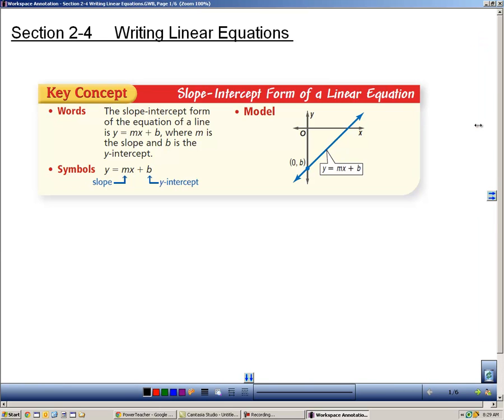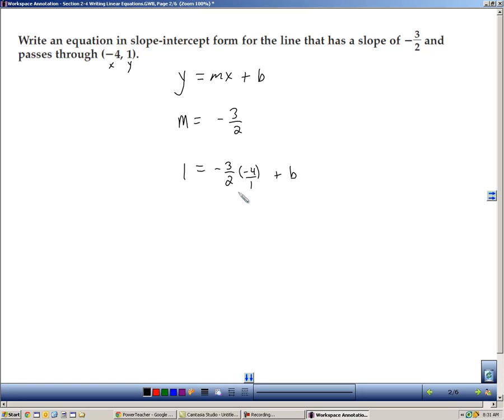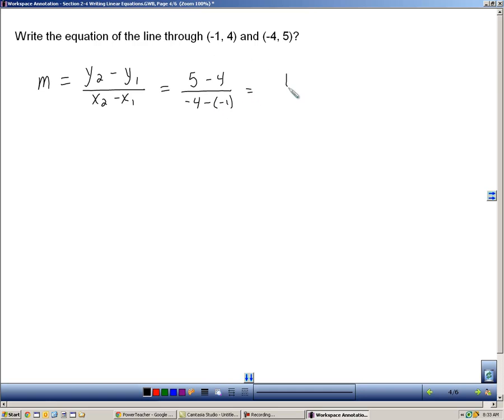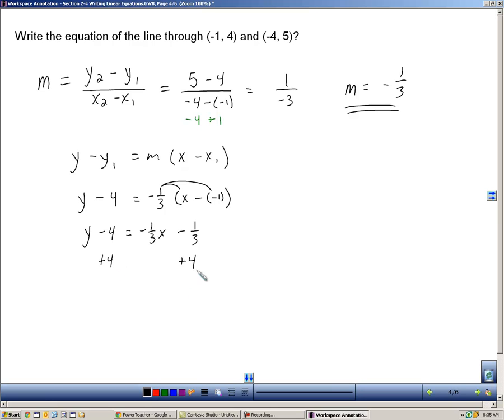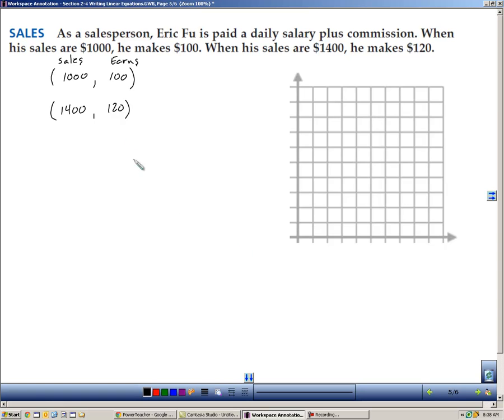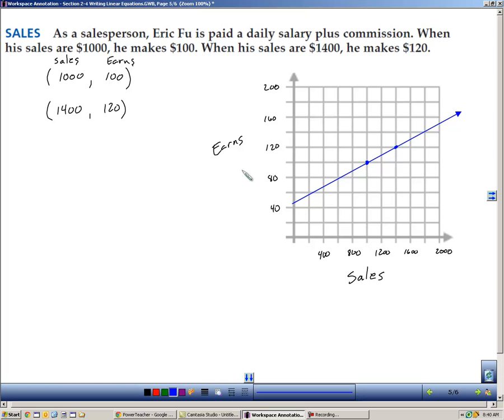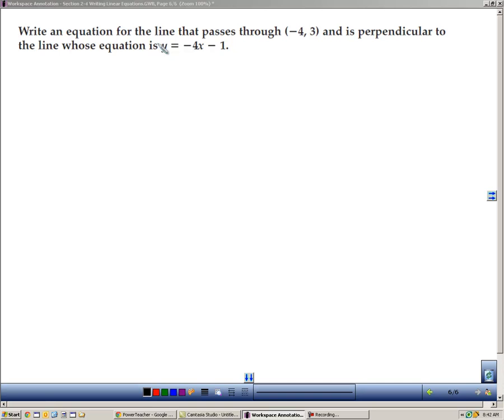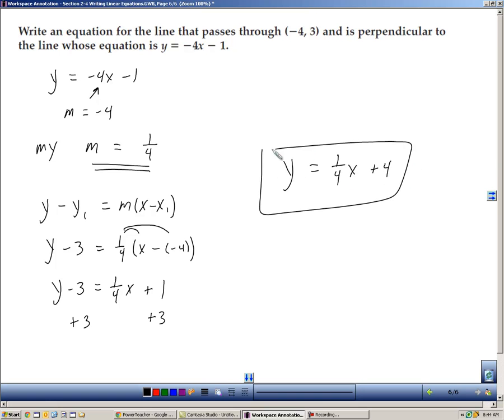Algebra 2 Section 2 4 Writing Linear Equations